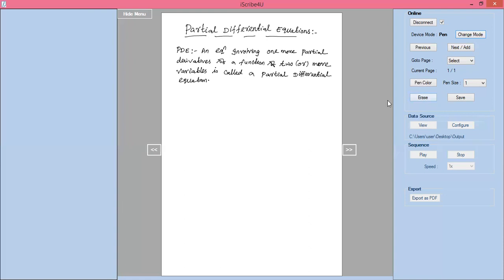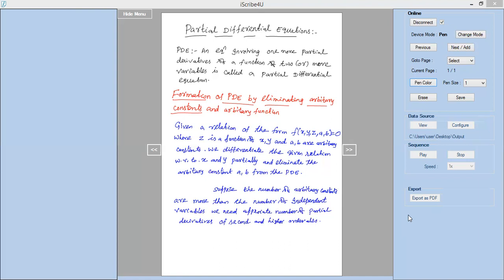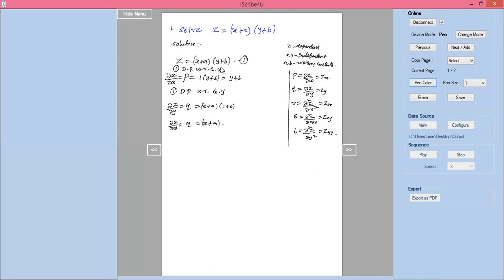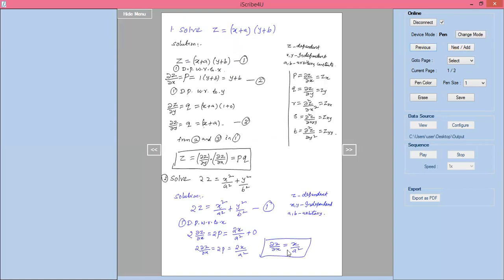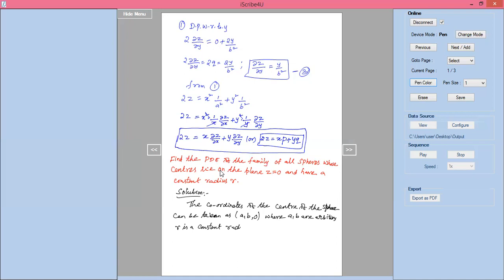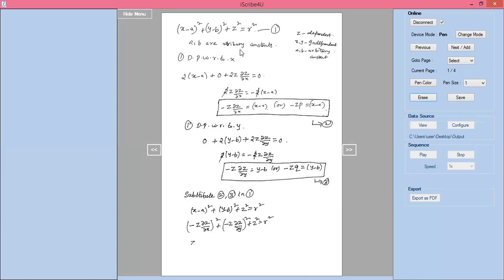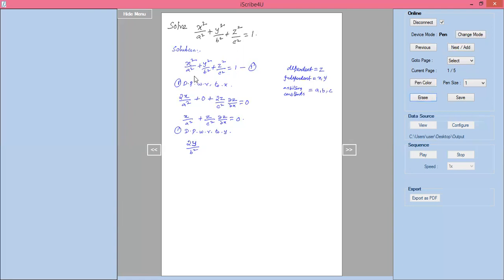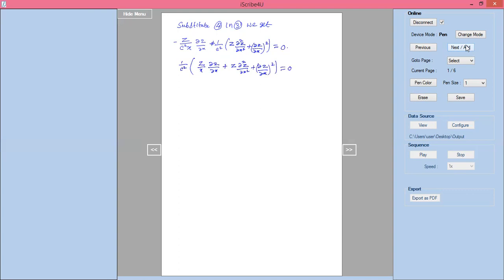Formation of PDE, Elimination of arbitrary Constants